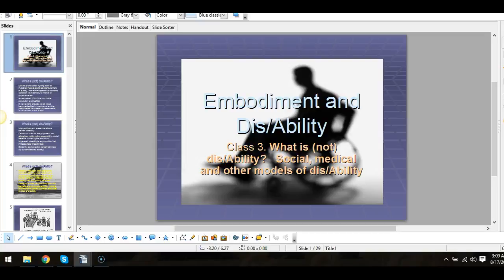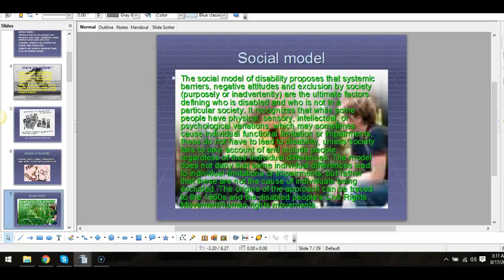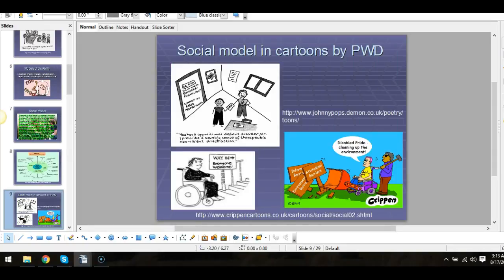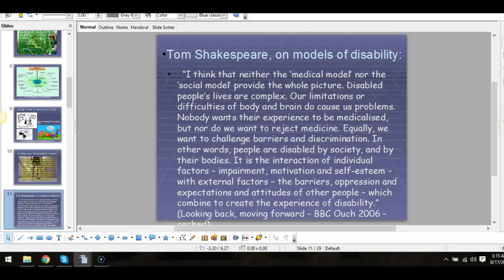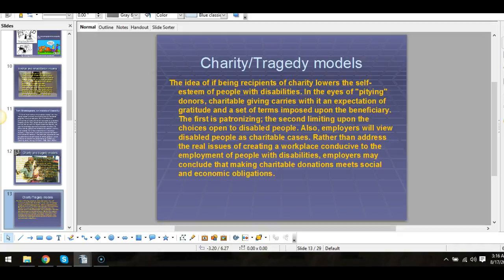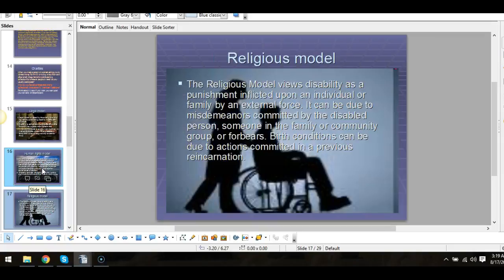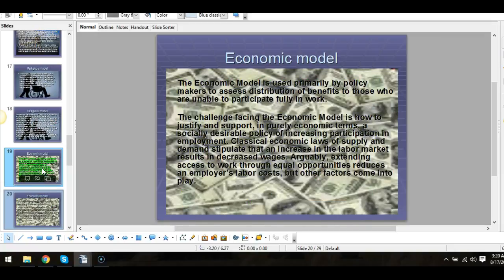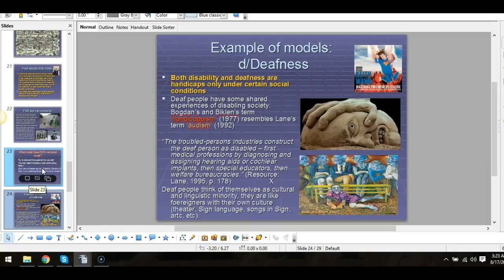DisEmbodiment Models of disability